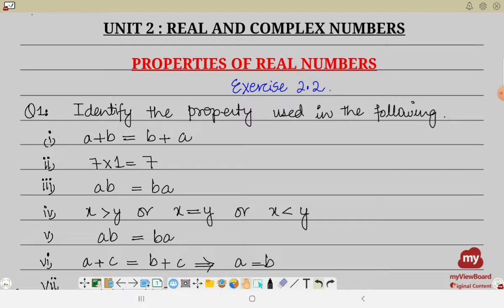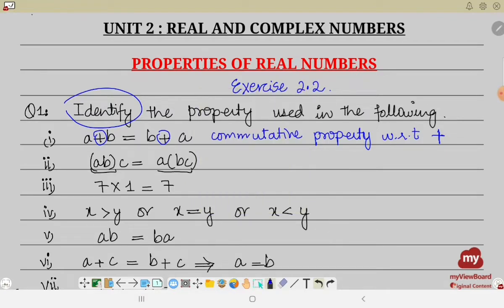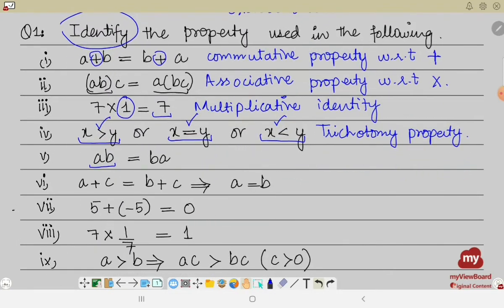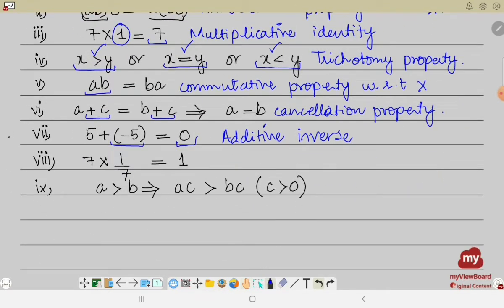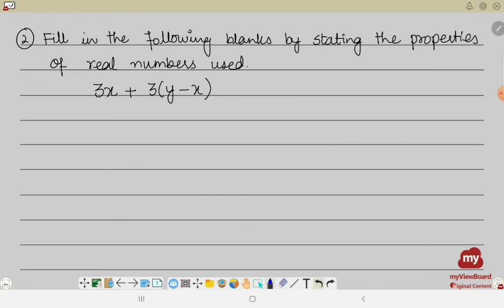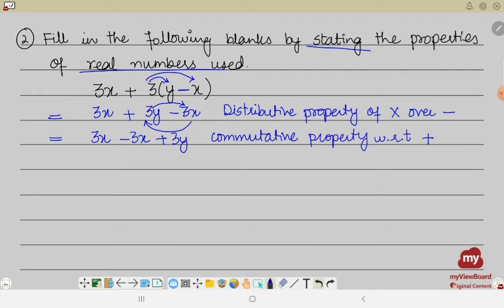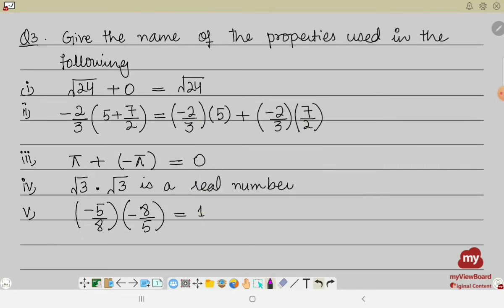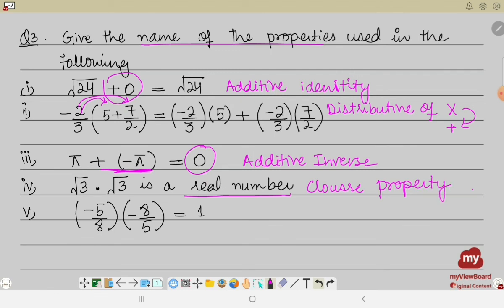Properties of Real Numbers||Ex 2.2